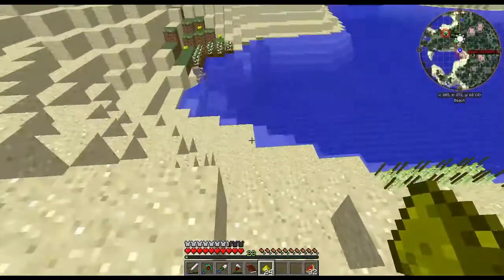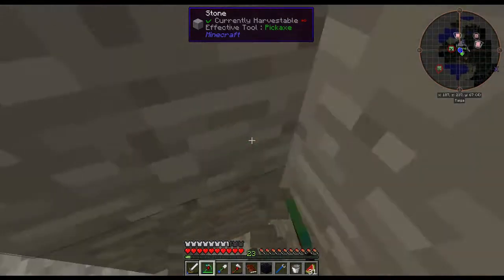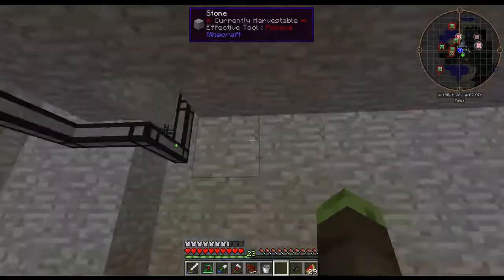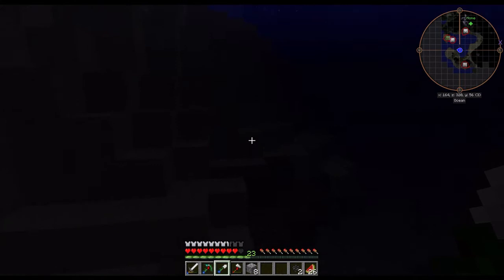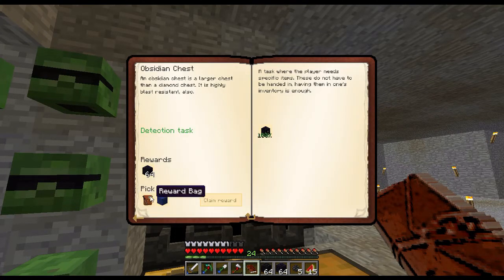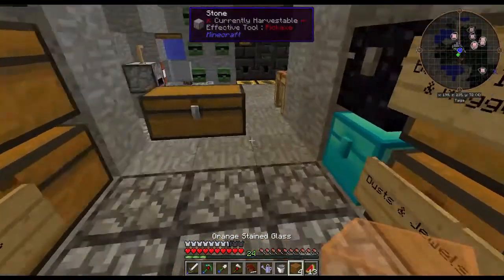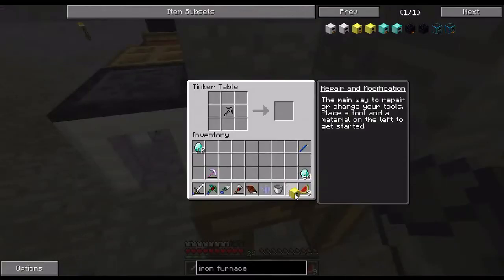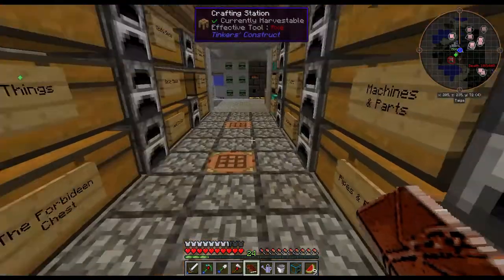Questing Mayhem Walkthrough - Episode 19: Crystal Chest (Mantic Plays Questing Mayhem)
The start of the storage questline is very resource-intensive, but it is a necessary step to unlocking more storage options.
I am Mantic, the creator of Questing Mayhem, and I will be providing a walkthrough of Questing Mayhem with this series.
About Questing Mayhem
Questing Mayhem is a Minecraft 1.7.10 Modpack that features 1,412 quests across 3 questbooks involving 101 mods. The modpack is available for any Minecraft Java player to download and play through the Twitch launcher.

Questing Mayhem is designed to act both as a comprehensive tutorial for players new to modded Minecraft and as a pack that challenges experts of modded Minecraft. Custom recipes are utilized to make certain items harder to obtain and extend the playtime of the pack.

Players are encouraged to follow the questbook provided to them. This will lead players through the intended path for Questing Mayhem and reward players for obtaining certain items. The Questbook, however, is not required to play Questing Mayhem. It is, however, required to complete the modpack the way it was designed to be completed.

I, Mantic, the creator of Questing Mayhem, will be playing through Questing Mayhem and completing every single quest now that the modpack almost has its full release. I will be recording myself playing Questing Mayhem and uploading it to Youtube to act as a tutorial for Questing Mayhem.

If you have any suggestions on how I can improve my content or videos, please let me know in a comment or by contacting me on discord. I am open to constructive criticism.